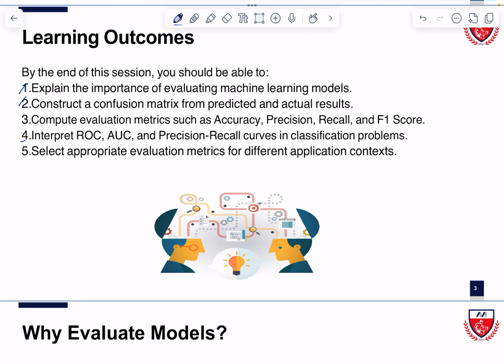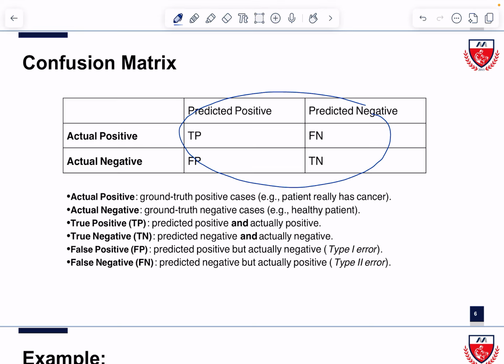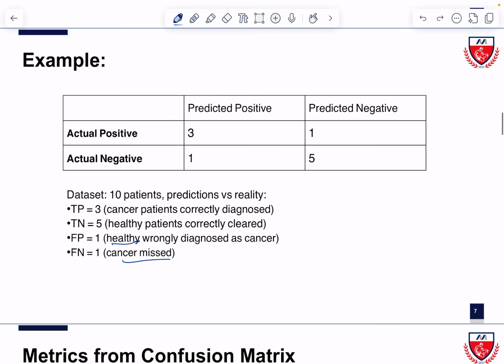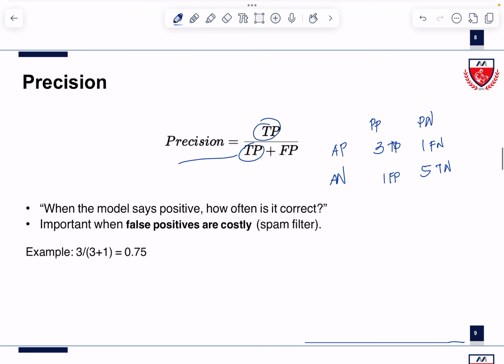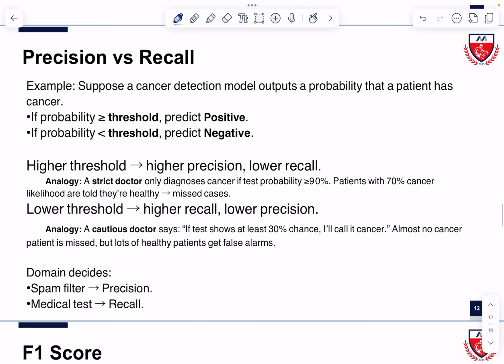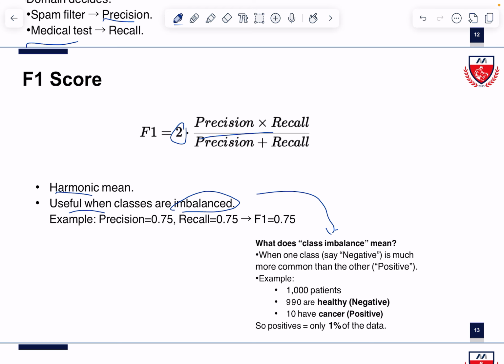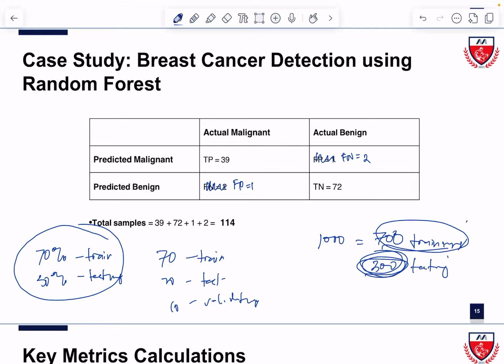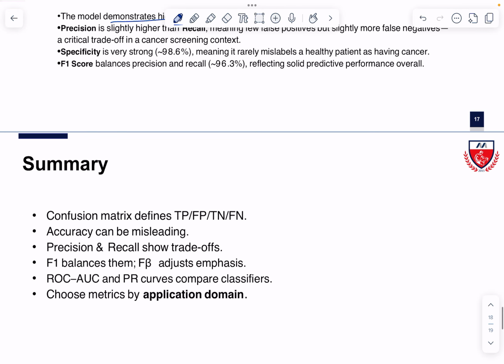Model Evaluation Metrics